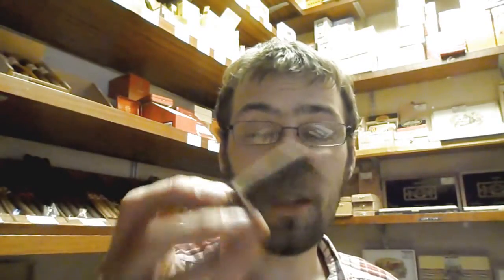Nub Maduro 464T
A review of the Nub 464T, just another typical Nicaraguan Maduro cigar